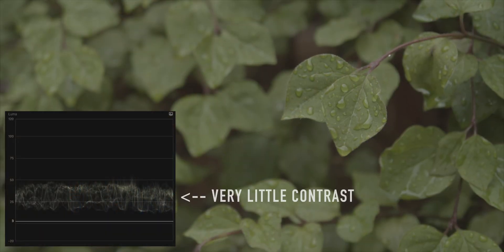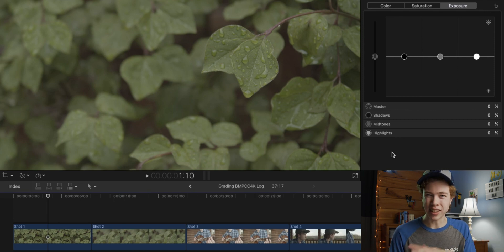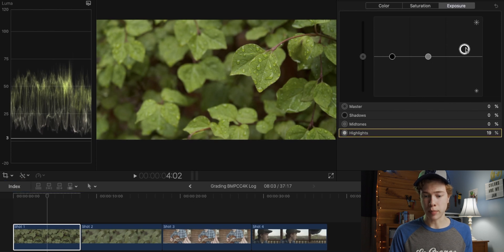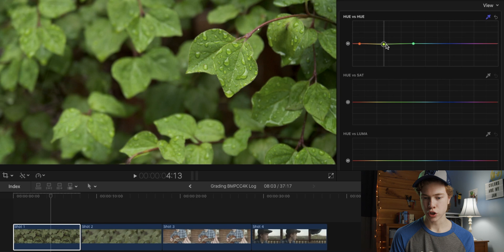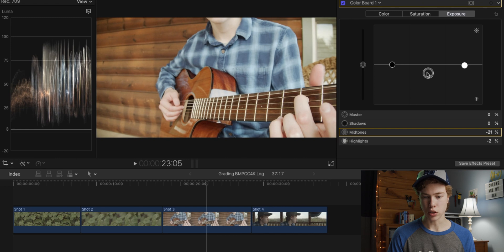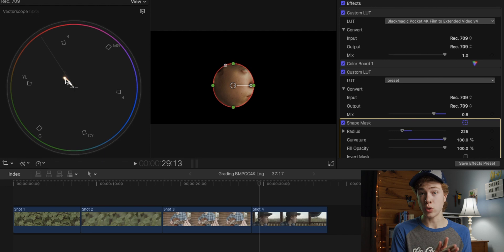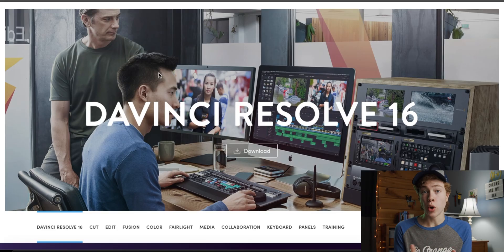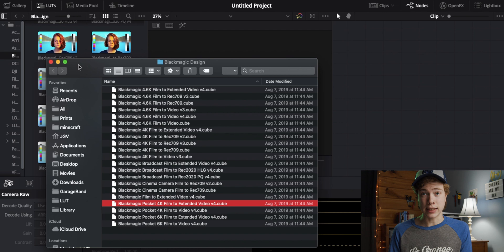The FASTEST Way to Color Grade BMPCC4K Footage (with any software) + Perfect Skin Tones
Color grade footage from your Blackmagic Pocket Cinema Camera 4K faster than ever before.

To download the Blackmagic Film to Extended Video LUT (Included with DaVinci Resolve):

Budget tripod
Budget Microphone